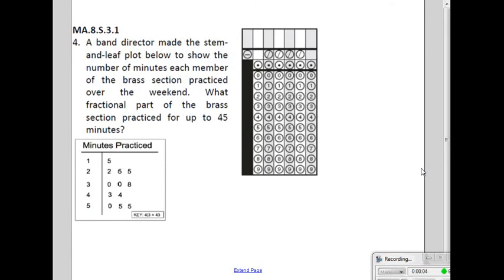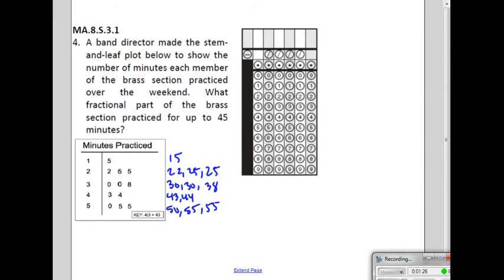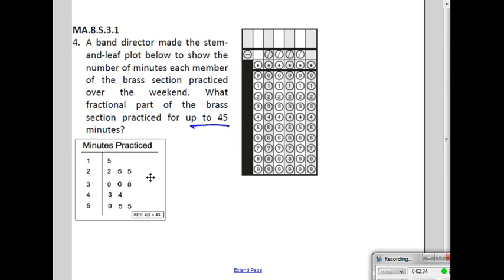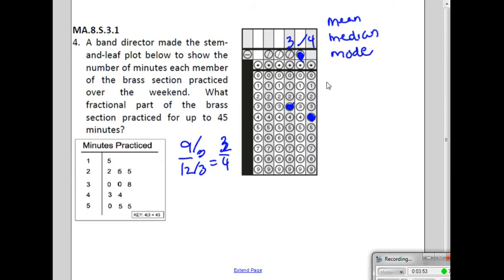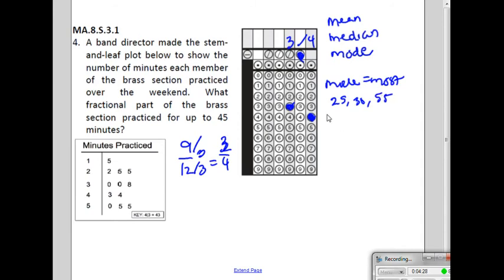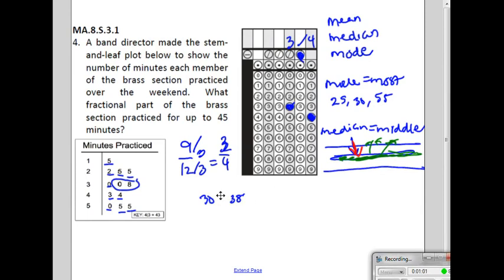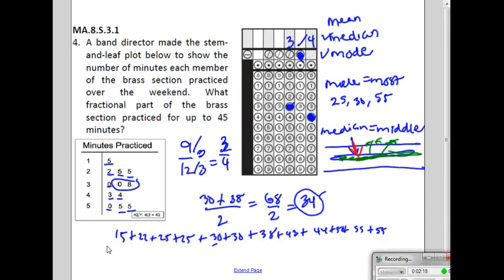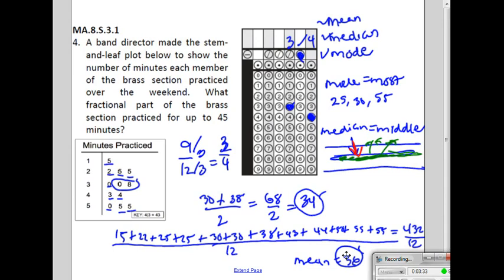G8 40DC Wk 6 (Part 2 of 3)